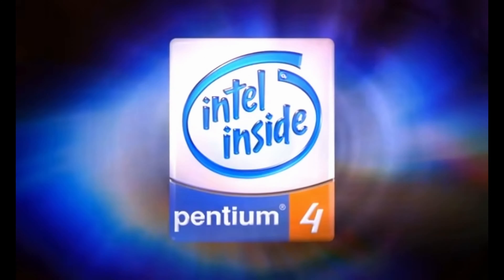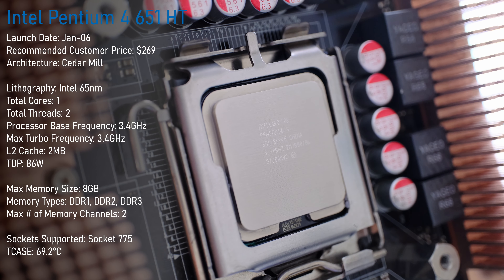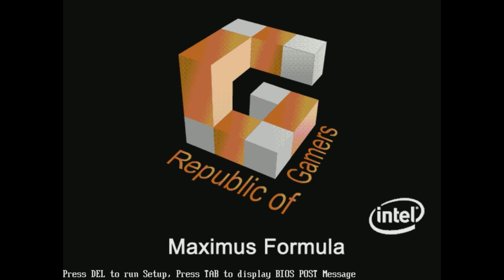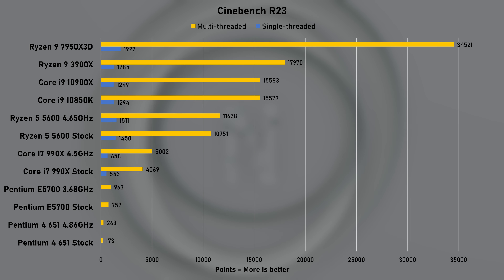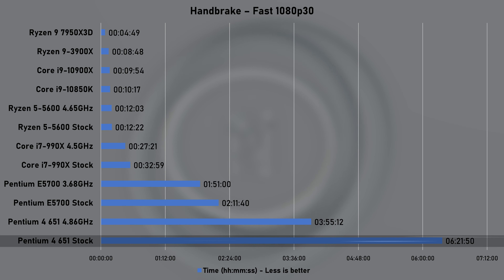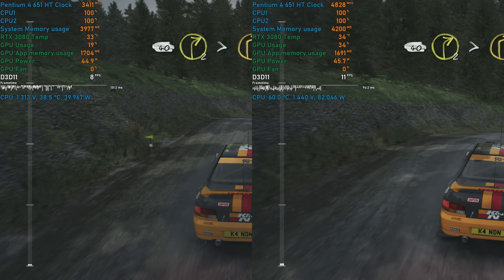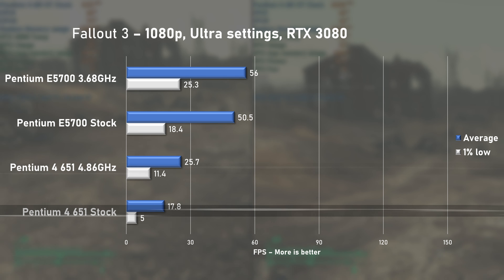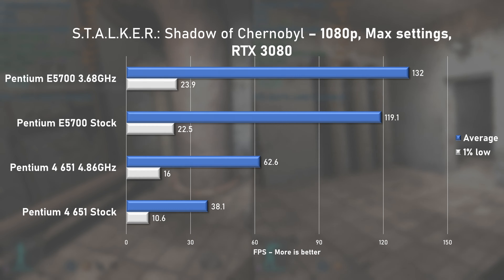How does a modern Pentium 4 perform in 2023? Well...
Hello everyone, welcome back! I never owned a Pentium 4 powered PC, so after spending £7/$9 I got my hands on one of the very last models, the Pentium 4 651.

0:00 Intro
0:58 P4 651 Specs
1:35 ASUS MAXIMUS FORMULA
1:35 Test Bench & The Setup
1:46 Productivity Benchmarks - Cinebench R23
2:00 Let's insert a random E5700 into the mix!
2:09 Pentium 4 overclock to 5GHz?
2:30 WARNING - FLICKERING LIGHTS!
2:49 1080p YouTube playback ?
3:10 Cinebench R23
3:33 7-ZIP Bench
3:48 Blender 3.4 - Car Demo
4:05 Handbrake - 10GB 2160p video file to Fast 1080p30
4:30 F1 2018
4:54 DeusEx: Mankind
5:16 Dirt Rally
5:40 Half Life 2
6:11 Fallout 3
6:42 Battlefield: Bad Company 2
7:03 STALKER - Shadow of Chernobyl
7:28 Conclusion